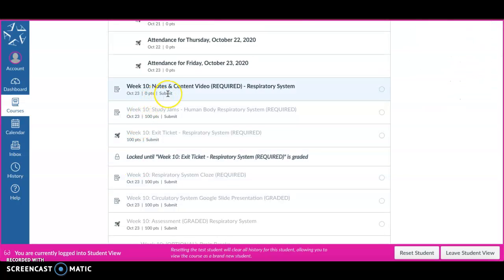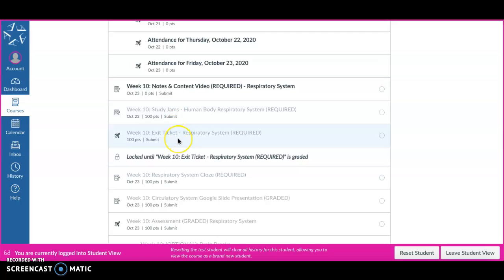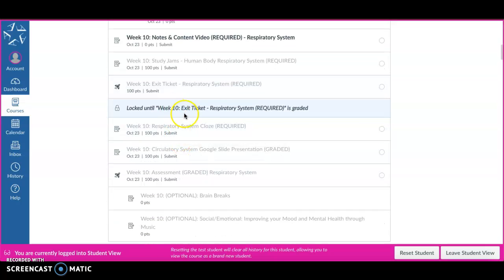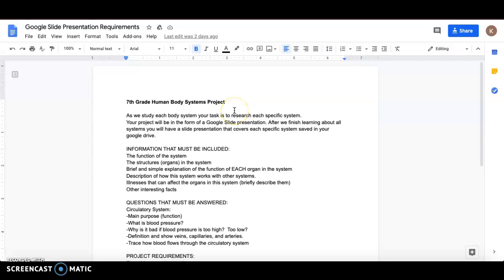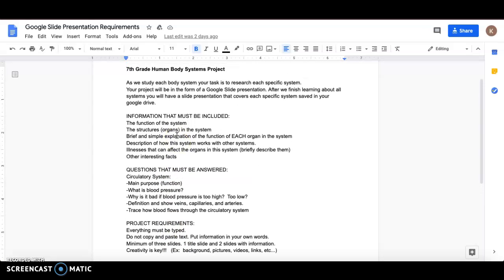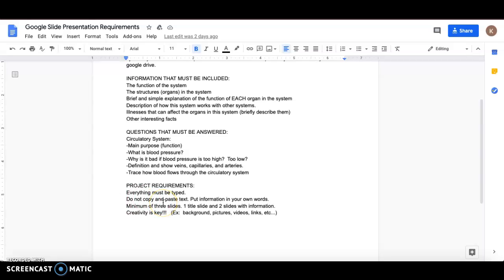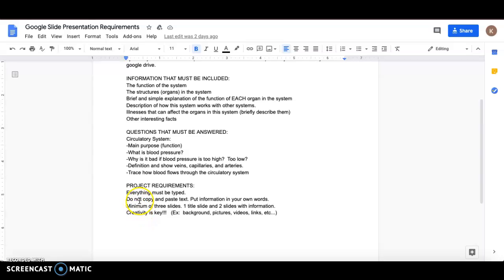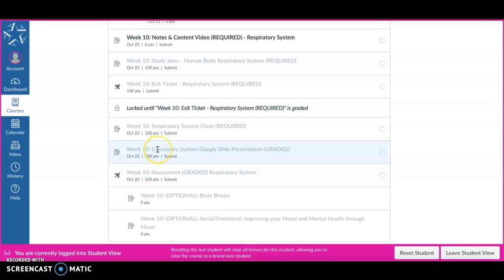Week 10: Instructional Video